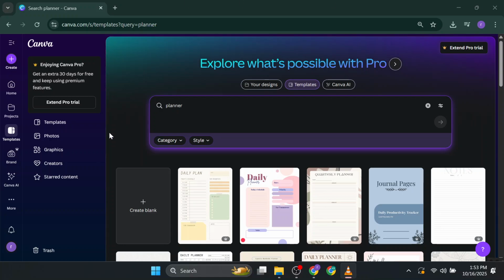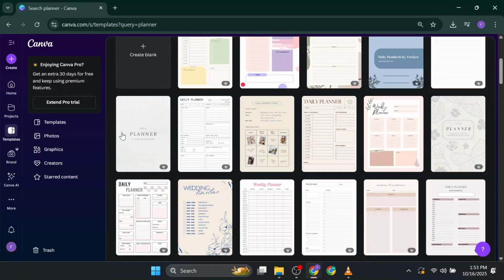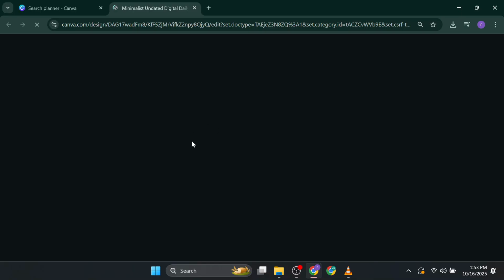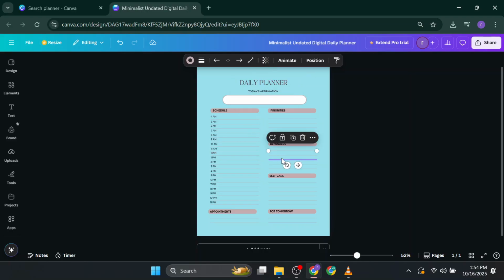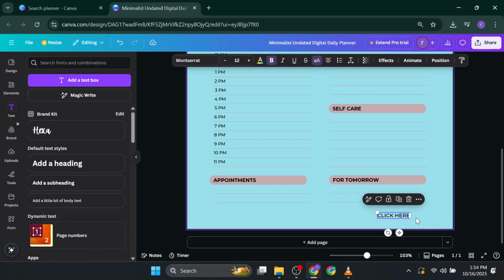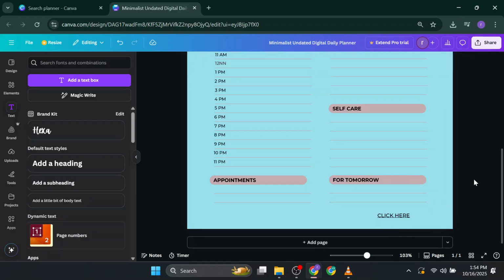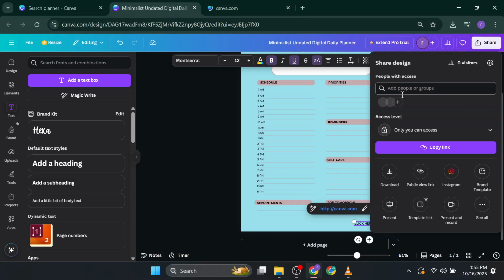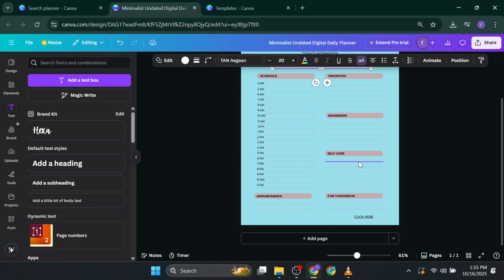How to Make a Digital Planner with Hyperlinks in Canva - 2025 (Easy Guide)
How to Make a Digital Planner with Hyperlinks in Canva
In this video, you’ll learn how to make a digital planner with hyperlinks quickly and easily. Discover tips for creating clickable tabs, organizing pages, and designing a fully interactive planner for tablets or computers. Perfect for productivity, note-taking, and digital planning enthusiasts!